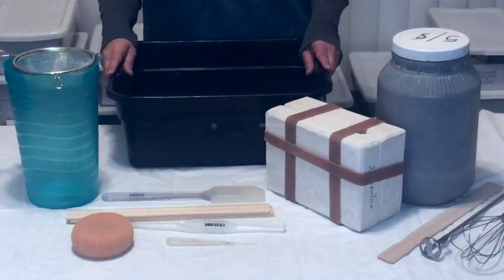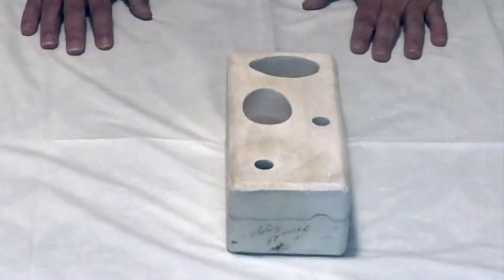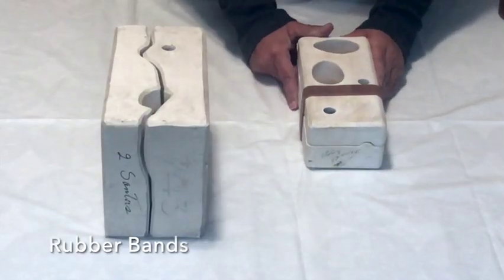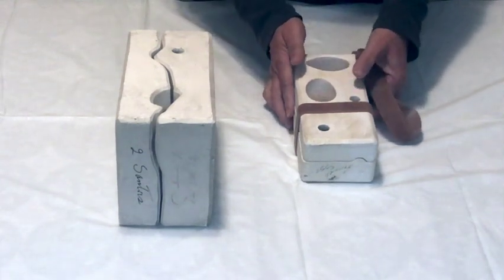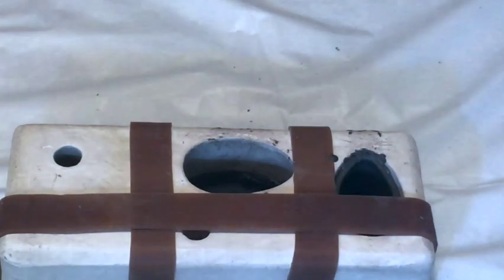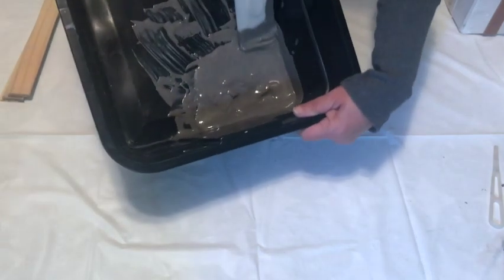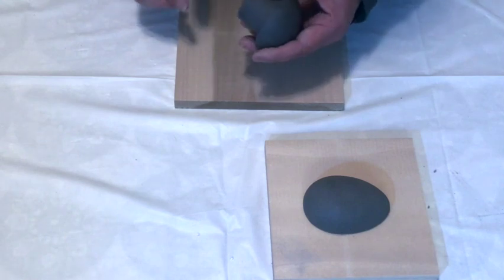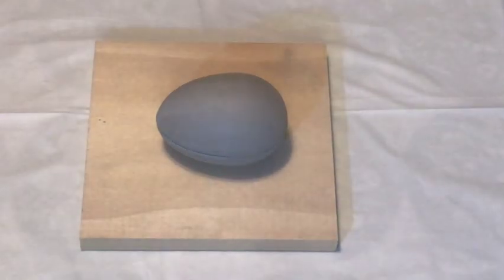Slip Casting Basics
Slip casting basics and tips for a successful pour.  Covers ceramic slip casting tools, timing, and considerations.